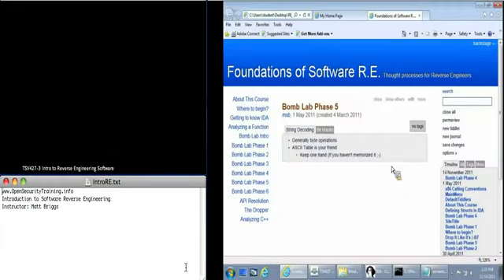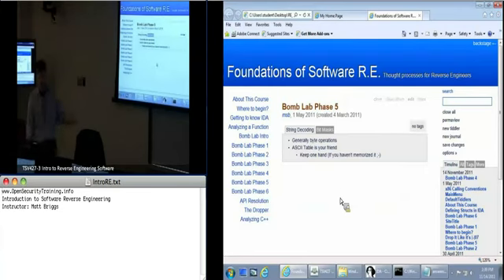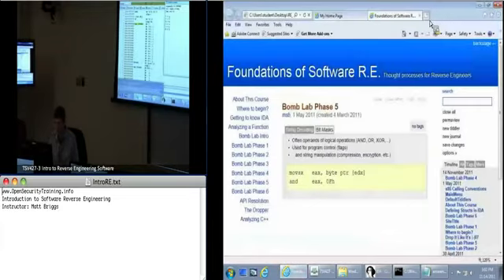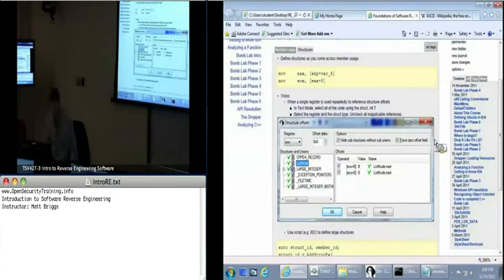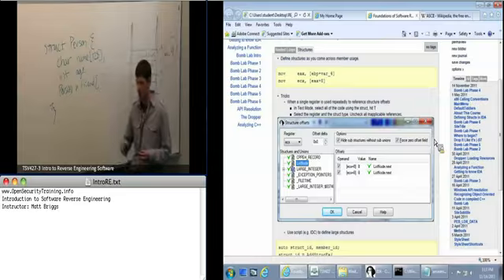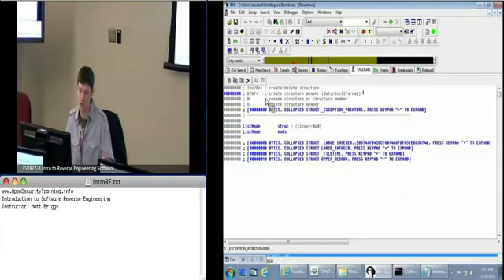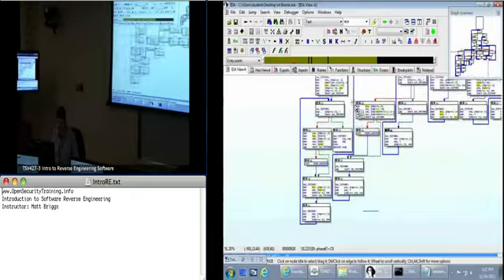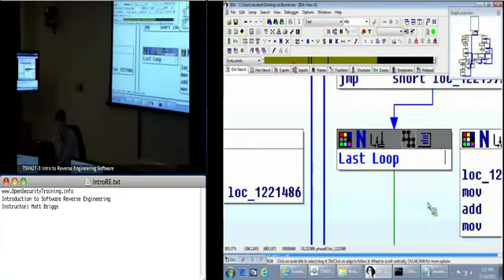Day 1 Part 5: Introduction to Reverse Engineering Softwareby Matt Briggs